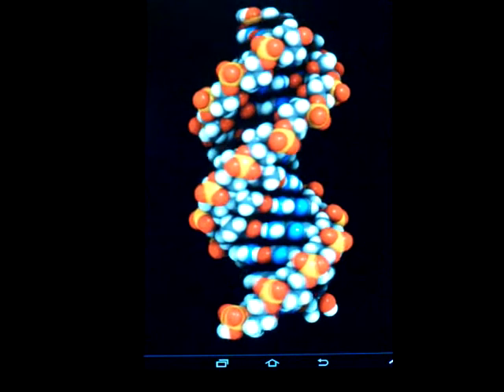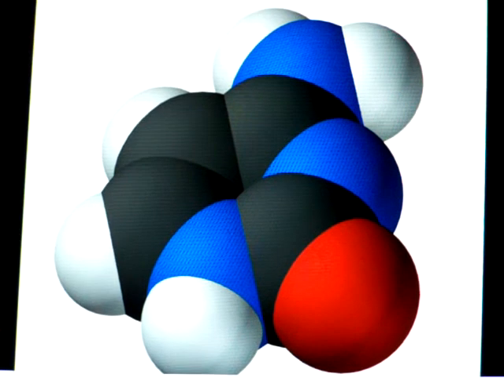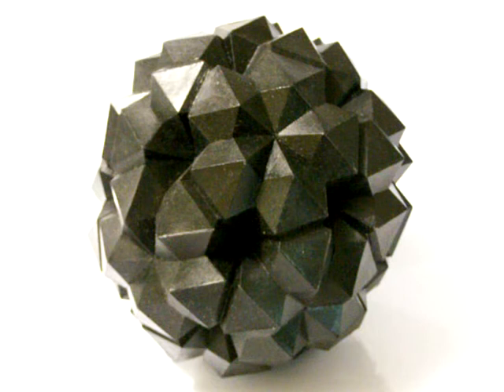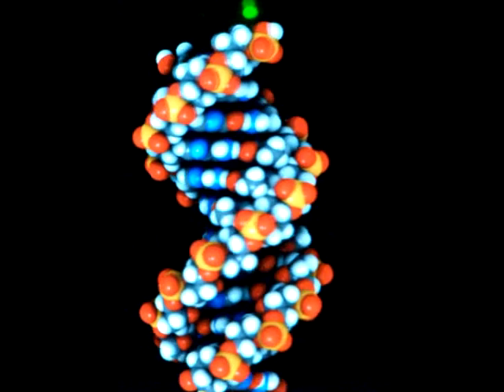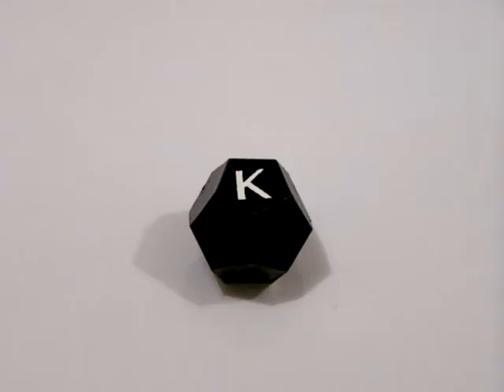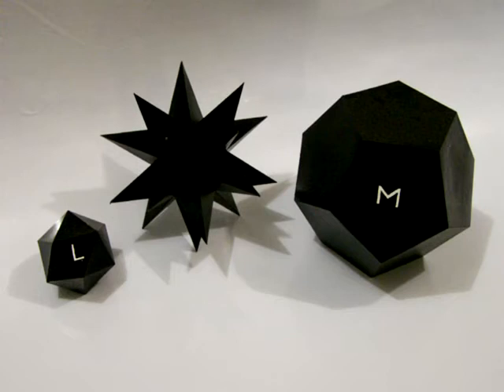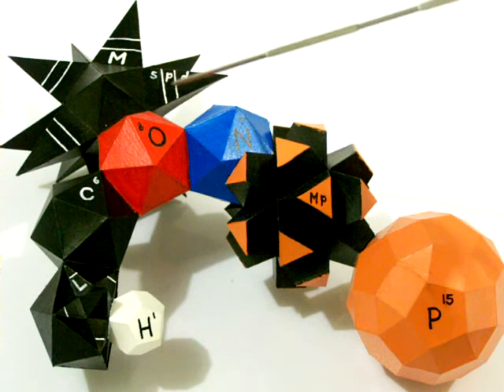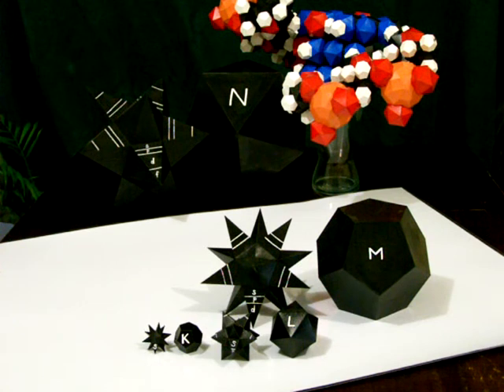The Geometric Structure of DNA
Learn about the geometric structure of DNA and consider whether or not the atoms that make up these molecules, indeed all molecules follow the geometric patterns of dodecahedron and icosahedron its dual